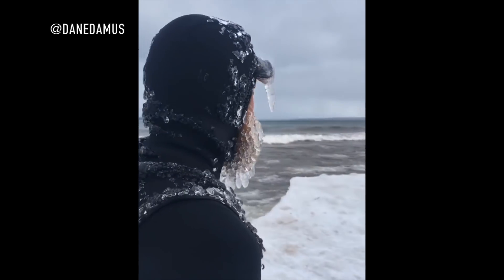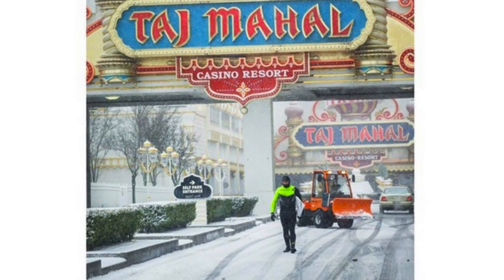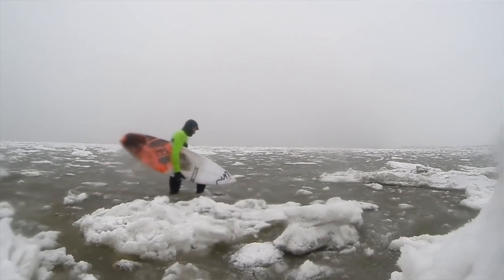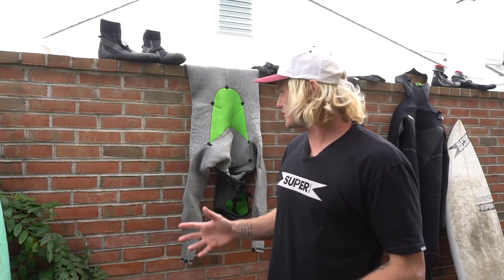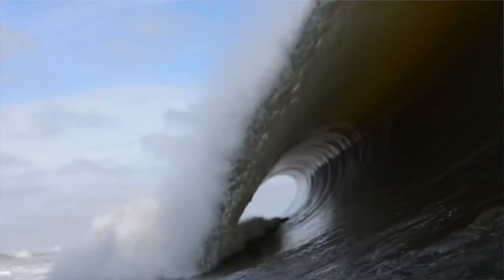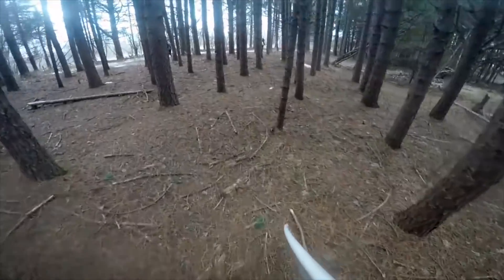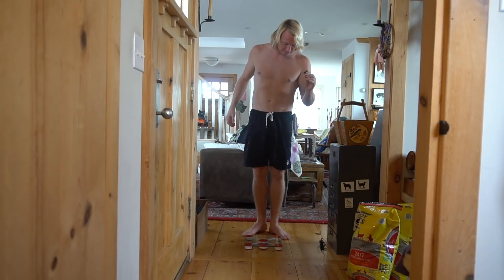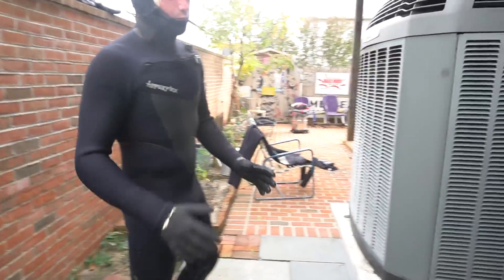HOW TO SURF COLD WATER & SURVIVE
What's up NUB NATION!! Winter is coming & it's time to get your new suit for the coldest season going!! This is HOW TO SURF COLD WATER & SURVIVE. A guide to what to wear & how to use it while surfing in the freezing cold North East, New England & even the Great Lakes region. the entire Mid Atlantic & North East can get chilly & here's some tips on how to survive. Thanks!! - Love Ben

VLOG 665 of 1000 // 2017

Dj Quads - The Battle (Non-Copyrighted Music)
Free music for your Vlog or youtube video. All u have to do is link my soundcloud page in the description of the video u posting Support me Keep grinding! ●Soundcloud ●Instagram ●Twitter